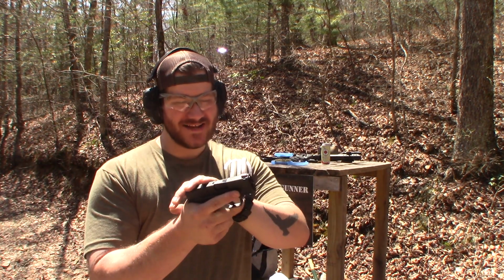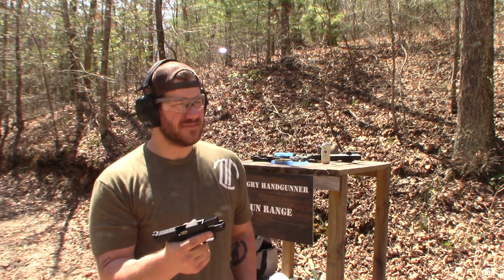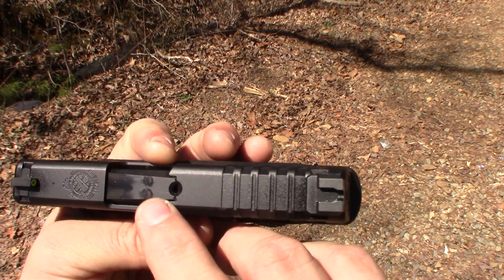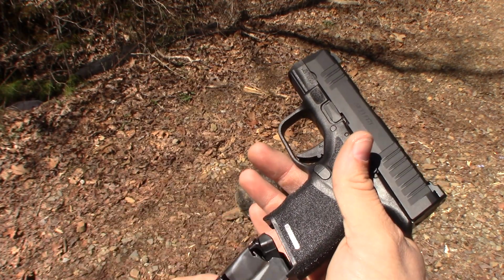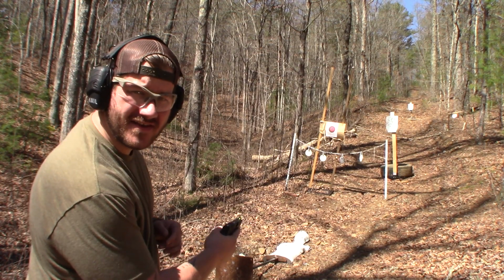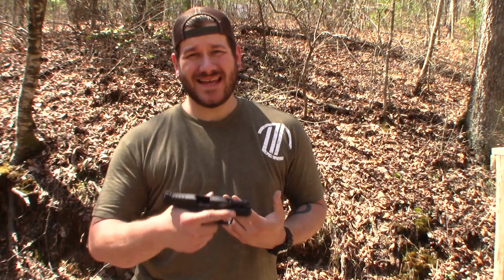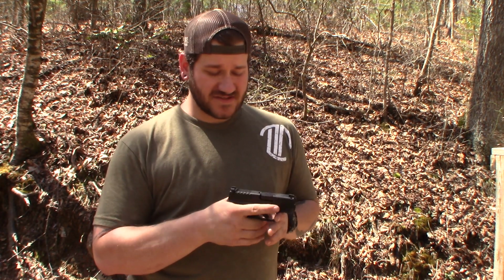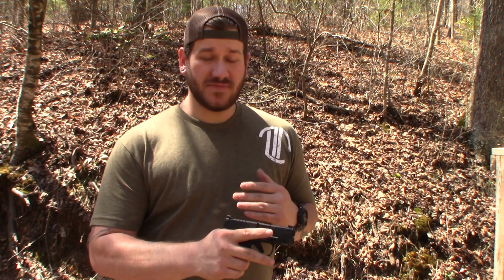Springfield Hellcat Short Review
I'd like to thank my long time friend Richie for loaning me his Springfield Hellcat to test out on the channel, and for his friendship over the last 15 years. This is a nifty little gun!! If you have one, feel free to drop your experiences in the comments below for others to learn.

All firearms handling, shooting, and demonstration is done on my private firing range on my property. All shooting is done in a safe and controlled environment, and whilst promoting safety and responsibility.

A huge shout out and thank you to my generous Patreon supporters and channel members who help me do this and whose contributions help with things like memory cards, reloading components so I can keep testing gear, as well as other production costs. I can not thank you enough! If you are interested in becoming a Patron, here is the

If you are interested in becoming a channel member, go to The Hungry Handgunner channel home page, and click "join." Any membership tier is appreciated!!!